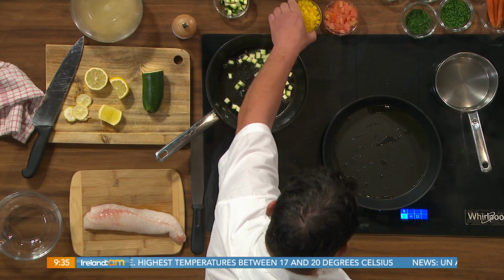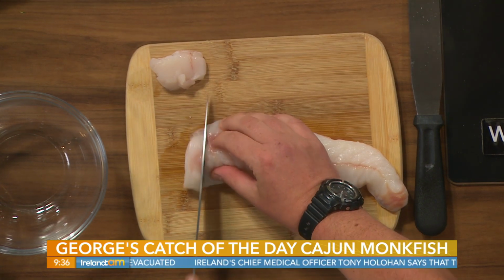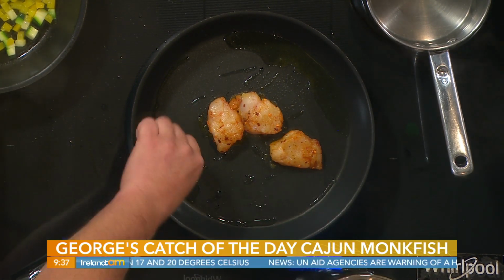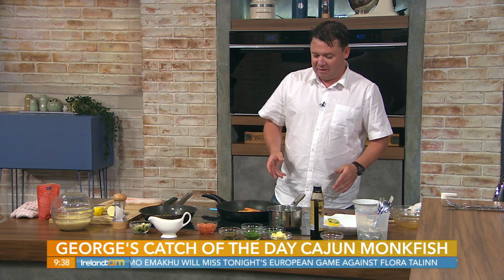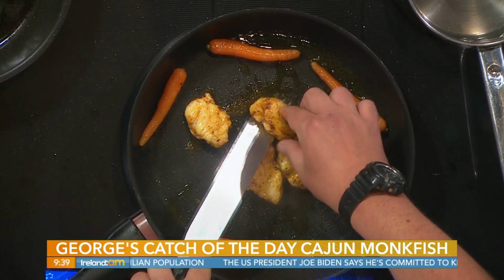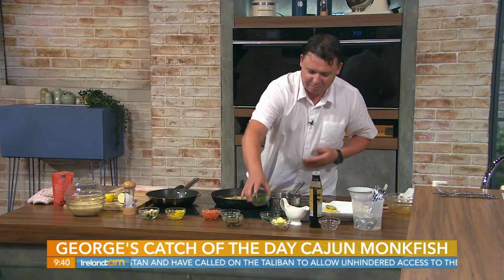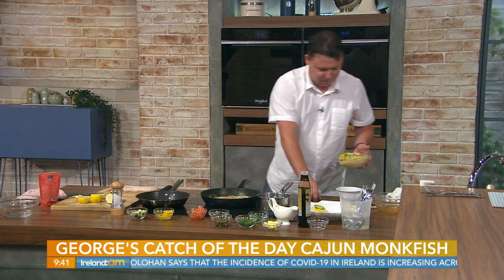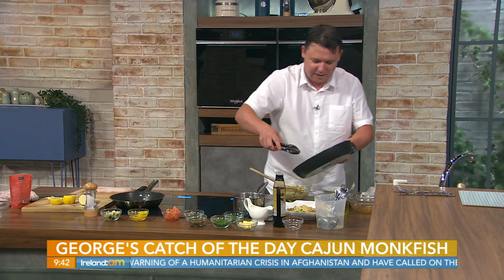Cajun Monkfish | George Stephens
A delicious recipe for Pasta Alla Vodka with a Garlic Lemon Chicken Breast.